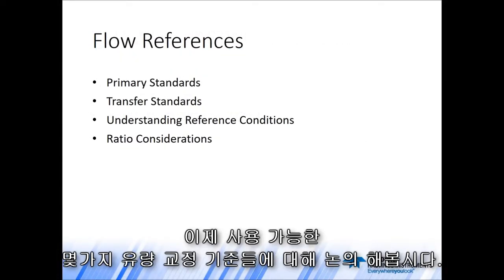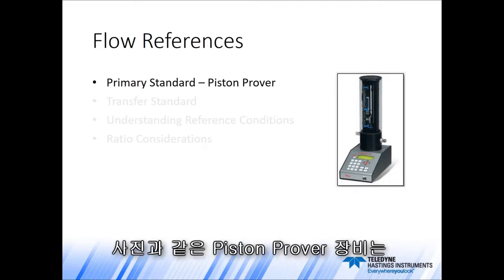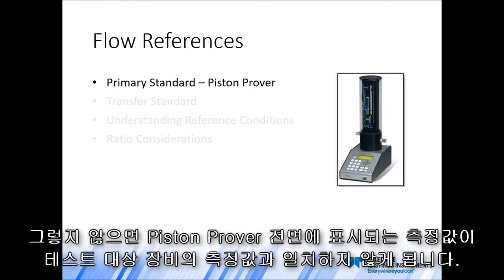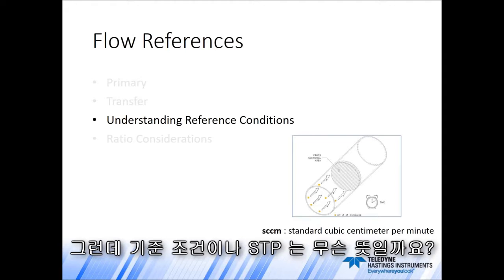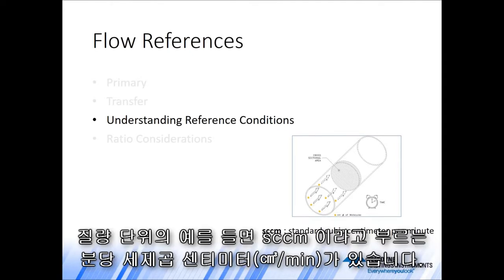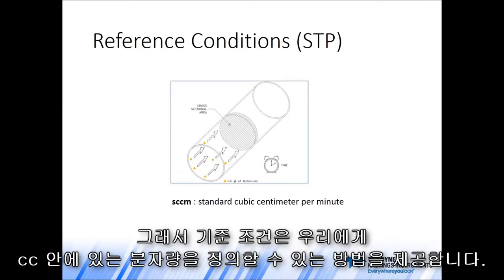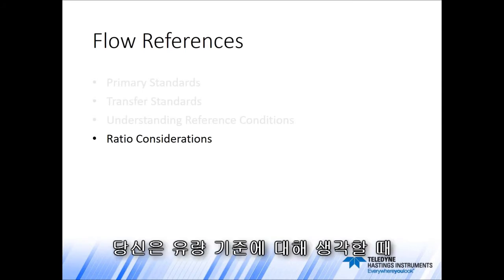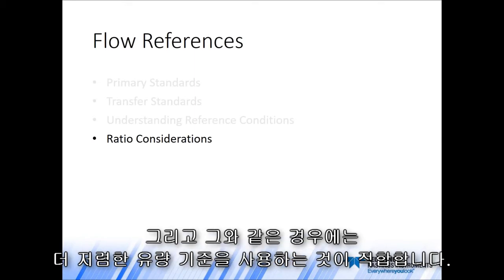Teledyne Hastings flow calibration best practices webinar 3 flow references (한글 자막)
Teledyne Hastings 사에서 제공하는
정확한 유량 측정을 위한 교정 방법 설명 및 사례 영상입니다.
3편 - Flow References